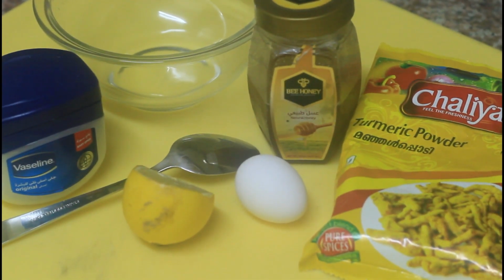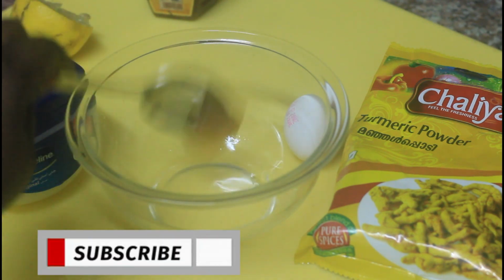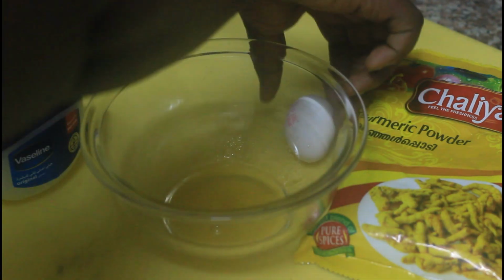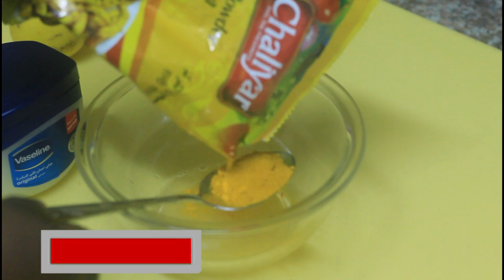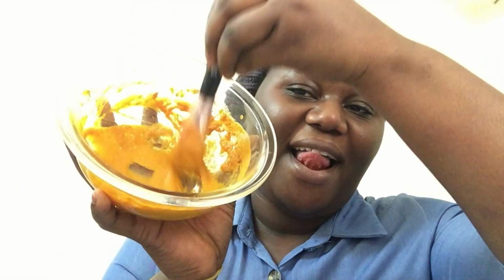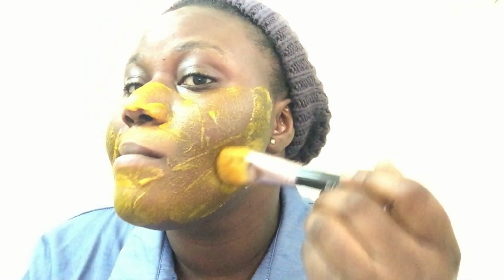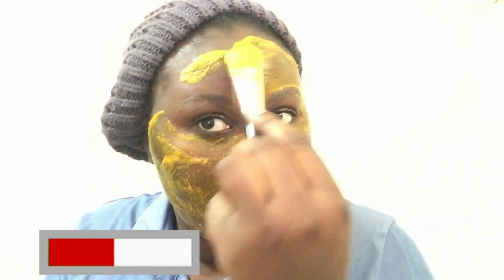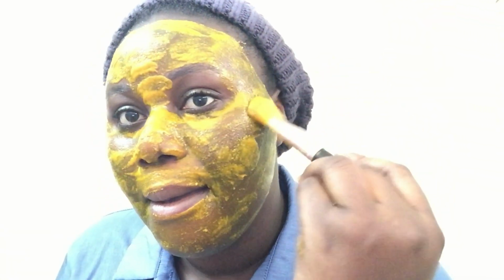I TRIED TURMERIC AND HONEY FOR SEVEN DAYS AND THIS HAPPEN😳😳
Hello Fam,
Thank you and welcome to my Channel, DID YOU KNOW PURE NATURAL ORGANIC PRODUCTS are good for the Skin? yes it is, because it leaves your face Naturally glowing and add no dark acne to the face...

Turmeric has helped clear all the dark spot and scar on my face. So in today's VIDEO, I will be showing you how i mix my Turmeric.

TURMERIC: Turmeric Face mask help reduced acne and any resulting scares, calm your skin.
HONEY: Honey open your pores and get rid of those pesky blackheads while keeping your skin hydrated all day.
LEMON: Lemon Juice naturally contains vitamin C, and antioxidant that may help reduced skin damage and premature aging. It also decrease oil on the skin and reduce inflammation.
EGG: Egg Shrinks the Large pores where Bacteria can grow, and it form a protective layer over your face to avoid sunburn and blisters.
with all this (4)Four product trust God you will get Amazing result.
ALL these are what i applied on my face for Seven days.

Thanks and remain bless.